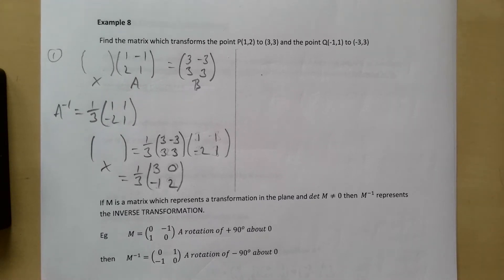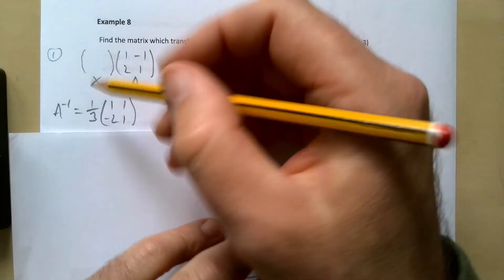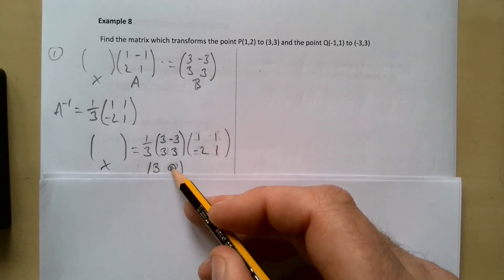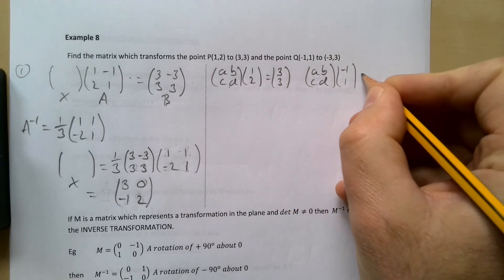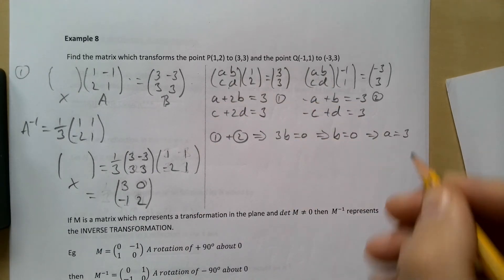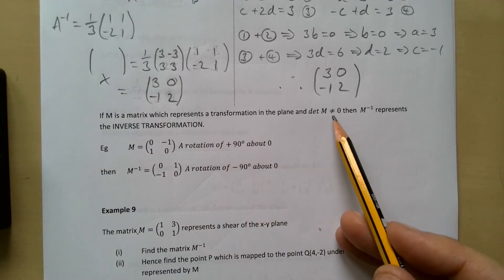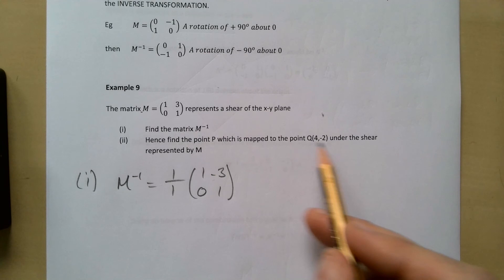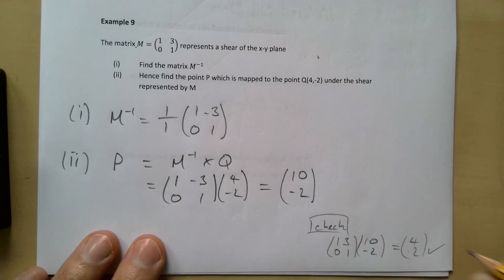CGS - ASFurther - Notes - cpt 2 - j - Matrix Transformations eg 8 and 9